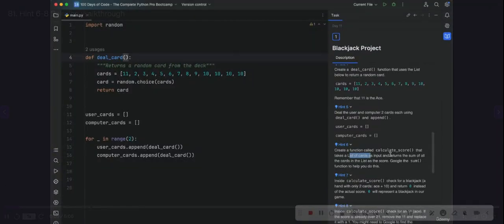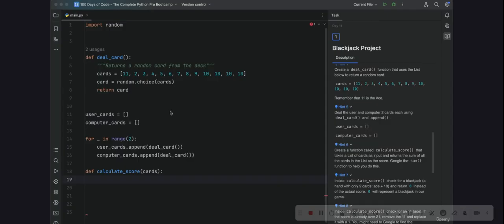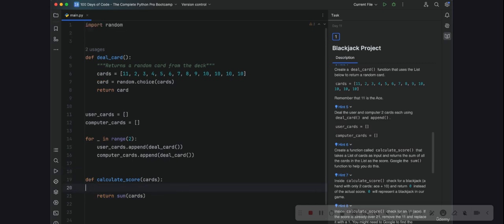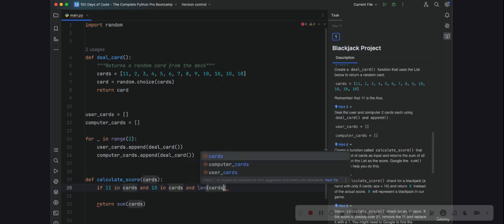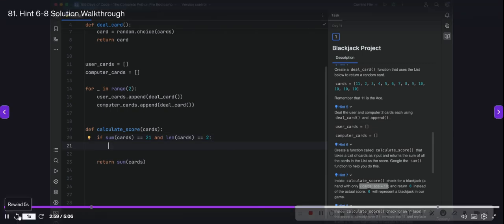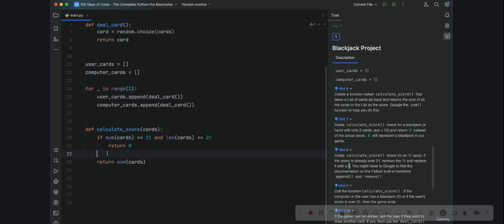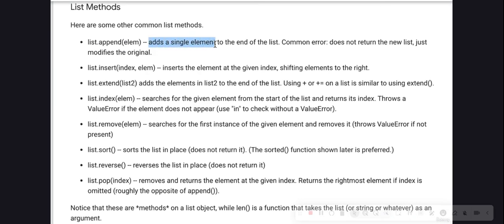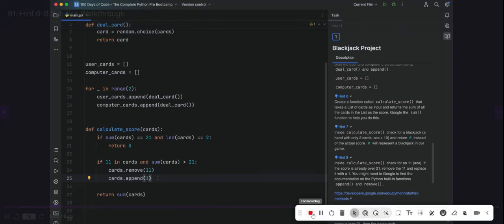Blackjack Project 2